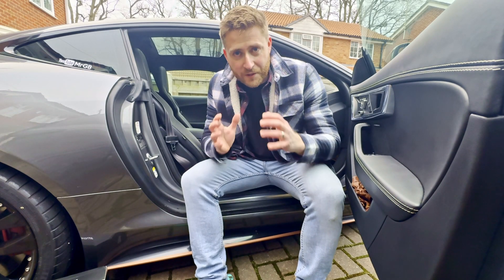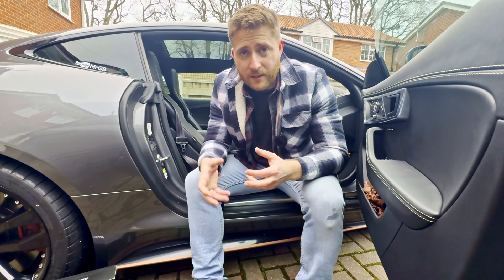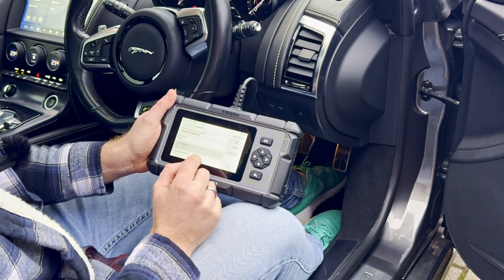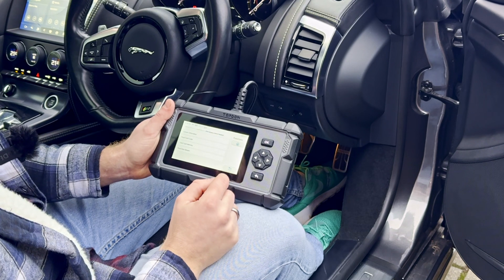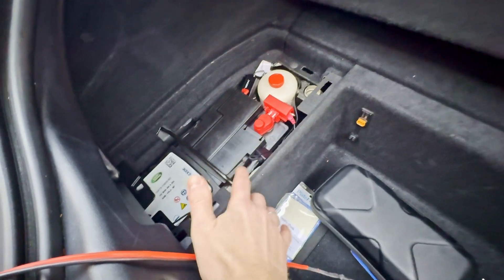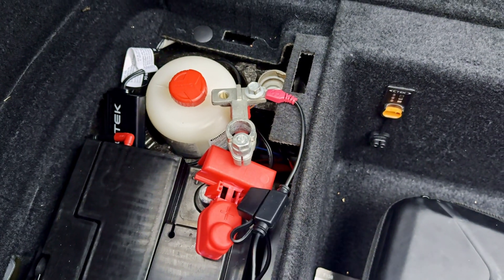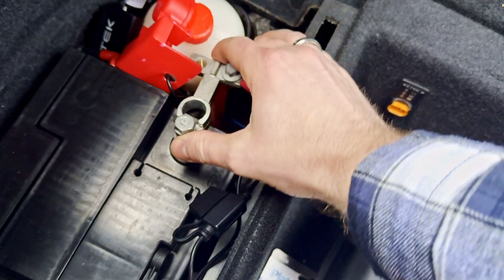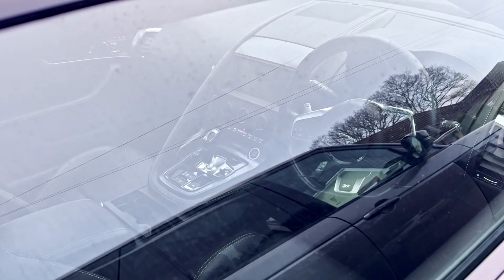How To Correctly Read Codes On A Jaguar F Type (OBD) | Avoiding A Flat Battery on A Jaguar F Type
In this video we look at how to correctly interface with the OBD port on a Jaguar F Type to avoid a flat battery after using the OBD port.

In this video I used the TOPDON scanner AD500S to scan for codes. More on this in future videos!

Link to the product here!